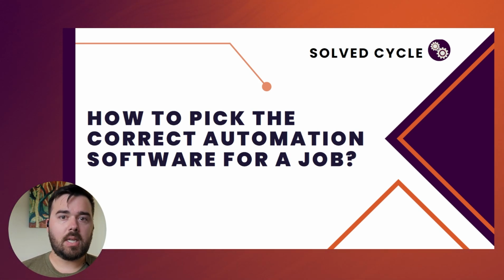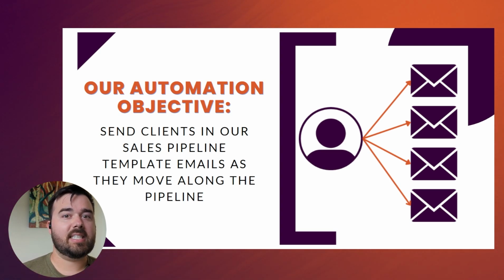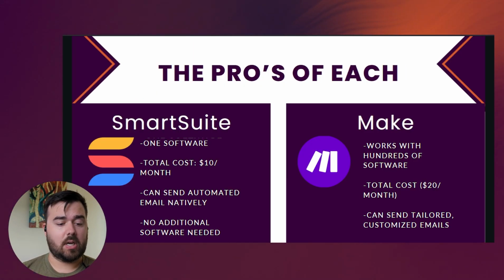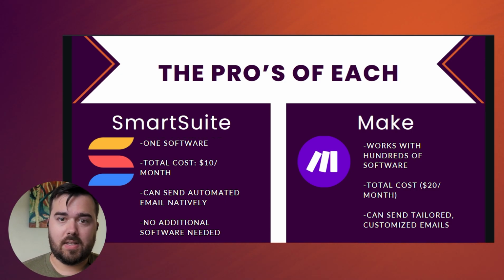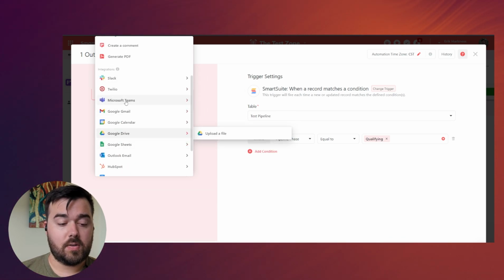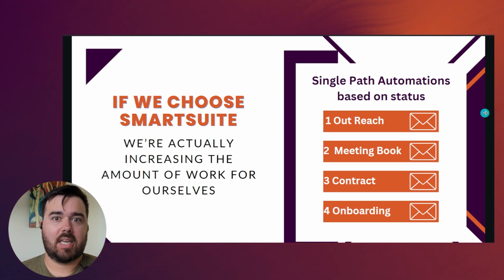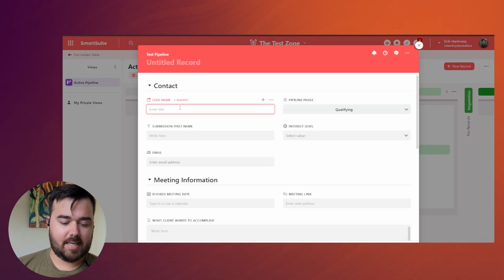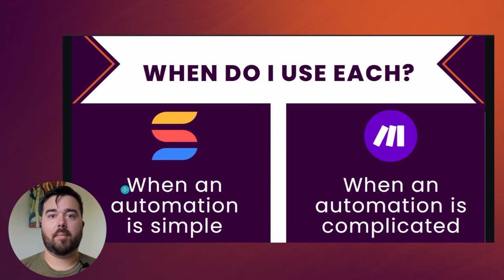SmartSuite or Make.com? How to Choose the Right Tool for Automating Your Workflow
Are you overwhelmed by the number of workflow automation tools available? In this video, I compare SmartSuite and Make.com, two powerful platforms for no-code automation. Whether you're looking to streamline your email automation or improve your overall business processes, I’ll walk you through how to choose the best tool for your specific needs.👇

We’ll explore:

    When to use SmartSuite for simple, single-path automations
    How Make.com excels in handling complex, multi-step workflows and integrations
    The pros and cons of each tool, including cost and ease of use

By the end of this video, you'll have a clear understanding of which tool is right for your workflow automation needs.

Try Make.com for yourself as well!